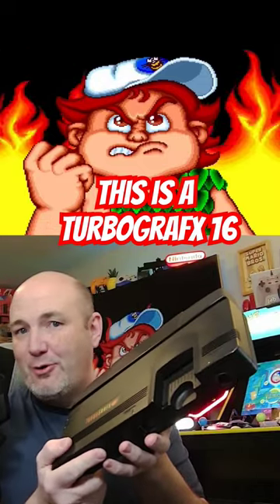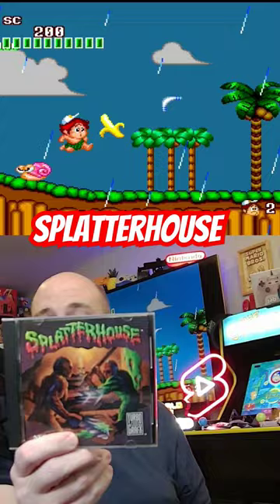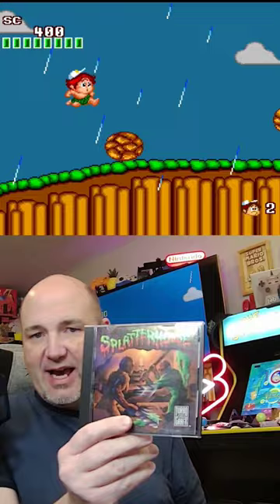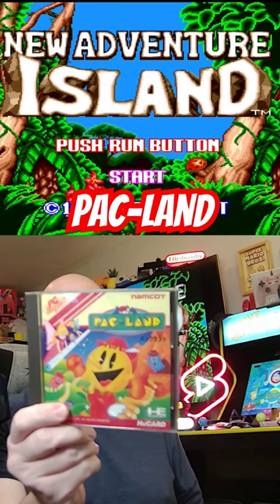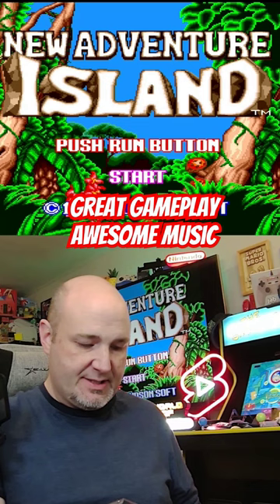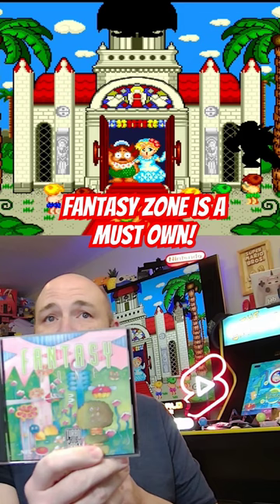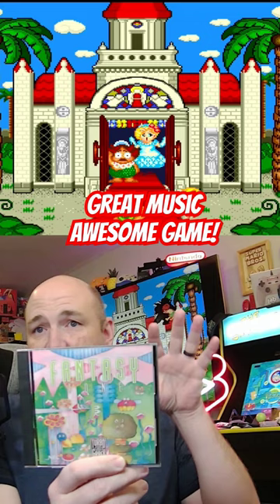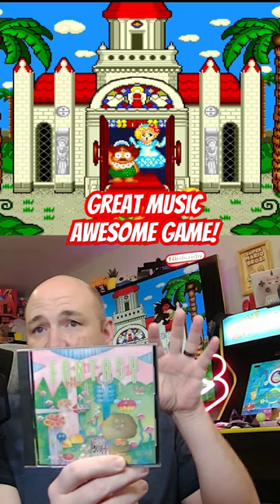Start A TurboGrafx 16 & PC Engine Collection with These 5 Great Games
The TurboGrafx 16 is one of the best consoles of all time, and it seems like no one owned one back in the day. Due to this, the system and its games are worth a ton. However, it is possible to start a TurboGrafx 16 collection without breaking the bank. The guys over at HD Retrovision posted a question on X (@HDRetrovision) where they wanted to know:

Please list your top 5 PC engine games since I’ve never played this system.

Well, the PC Engine is the Japanese version of the TurboGrafx 16, and you can mod a TurboGrafx 16 to play international Japanese PC Engine Games. So here are my picks for how you can Start A TurboGrafx 16 & PC Engine Collection with These 5 Great Games.

Number 5:
Splatterhouse
Splatterhouse is a great hack-and-slash sidescrolling beat'em up. It has vibes of Jason Vorhees with the hockey mask of the main character, and the main character is just a badass. This is definitely a game I highly recommend

Number 4:
Pac-Land
This is a guilty pleasure of mine due to loving the 80's cartoon, and that's  Pac-Land. I loved the inclusion of the main theme from the Hanna-Barbera throughout the game. I also love the way the game plays, and when I got a TurboGrafx 16 this was a must-own for me.

Number 3:
Bonk's Adventure (any)
Any and all of the Bonk's games are absolutely fantastic, and these are must-own games. I even have Bonk's on the Famicom and Game Boy, it's that good!! They play great, they have tight controls, great music, and overall these are just fantastic games.

Number 2:
Fantasy Zone
Talking about games with great music, Fantasy Zone has one of the best soundtracks, but it's also just a great shooter! This was also on other systems, this is perhaps the first ever cute'em up. This is such a fantastic game I cannot recommend it highly enough, except for one other game.

Number 1:
New Adventure Island
New Adventure Island is an amazing port and reimagining of the original game, and it looks better, sounds better, and is a more polished version of the NES Game. It was Super Adventure Island BEFORE the SNES. It doesn't get much better for me than New Adventure Island.